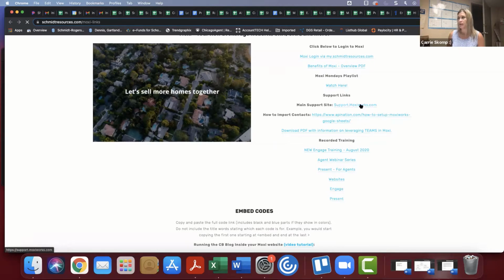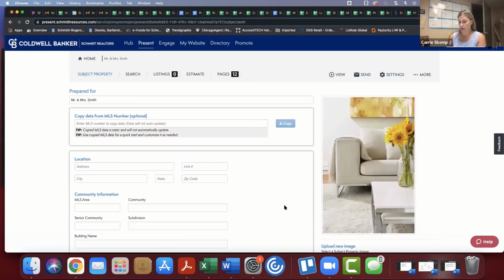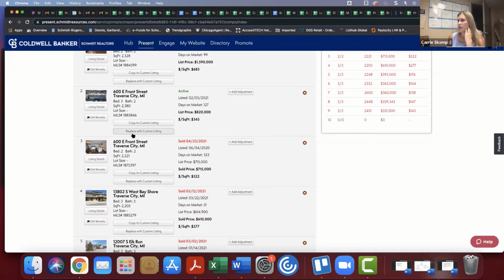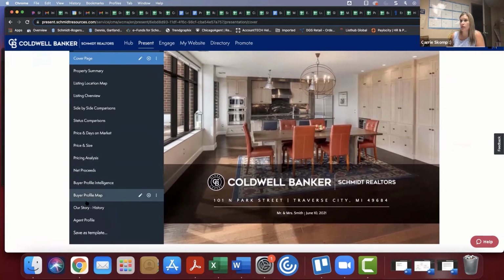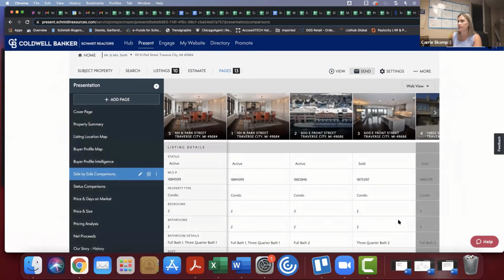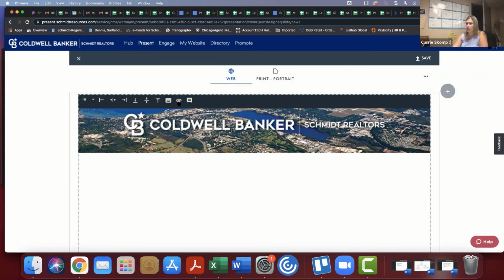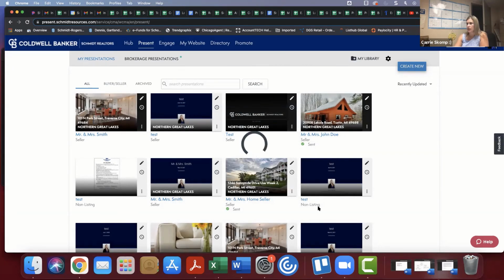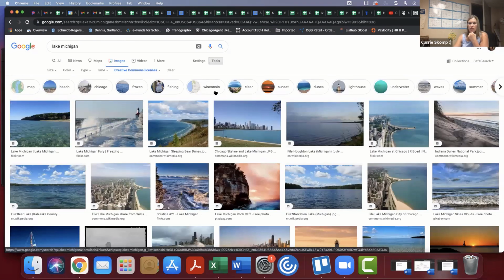MoxiPresent 201 - 6-10-2021